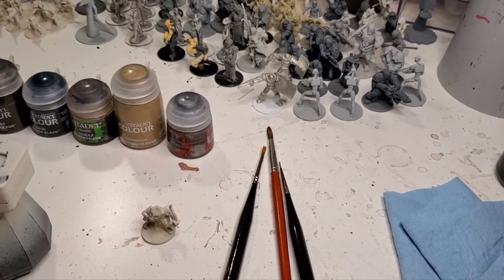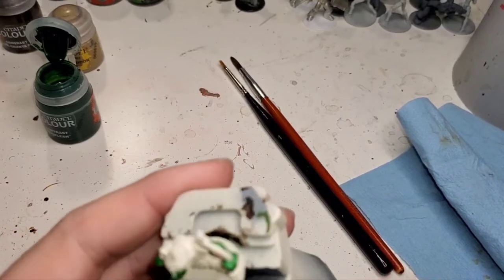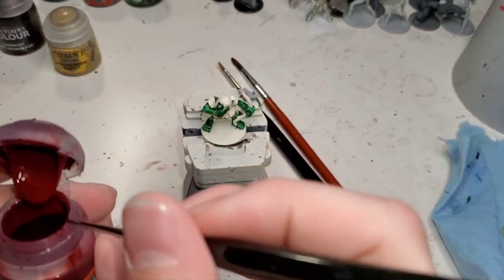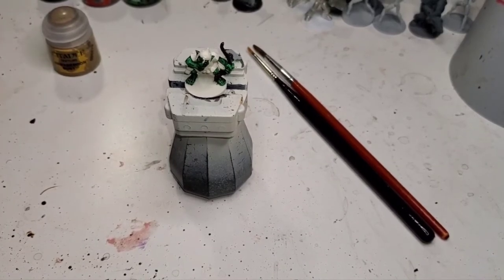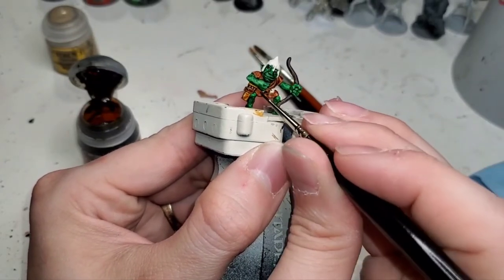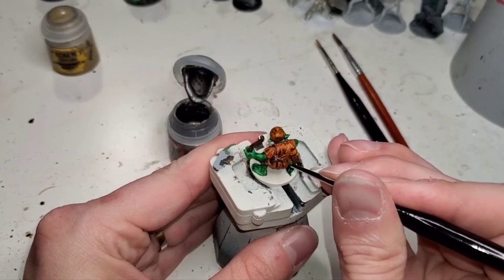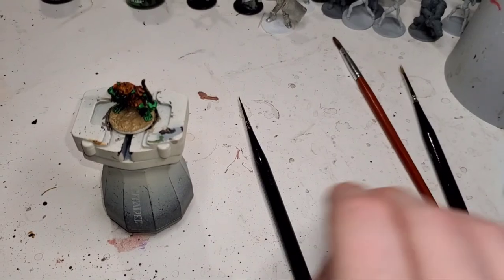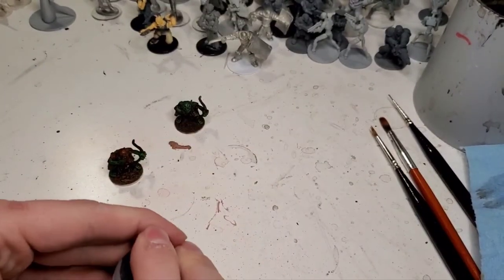How to slowly speed paint a goblin.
Here is my first attempt at teach you fine people how to paint a goblin using contrast paint.